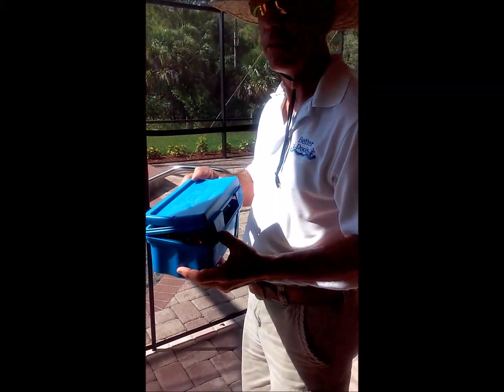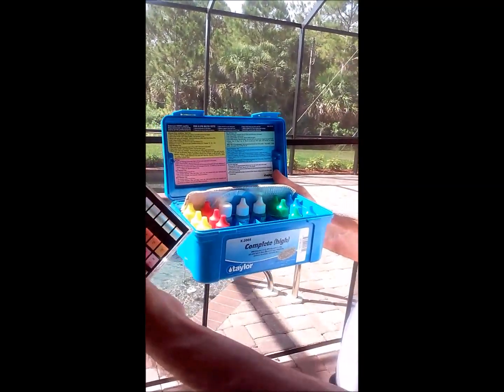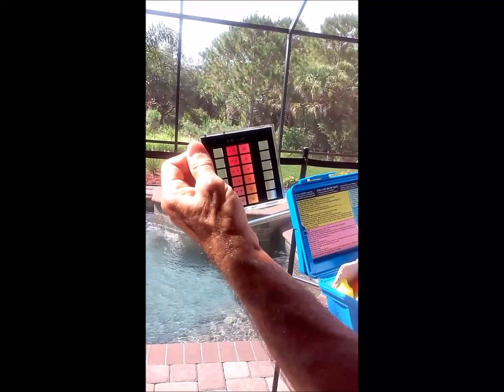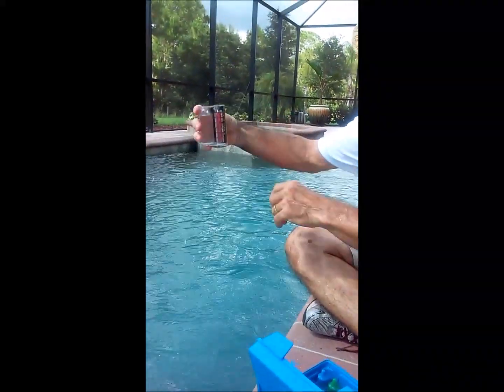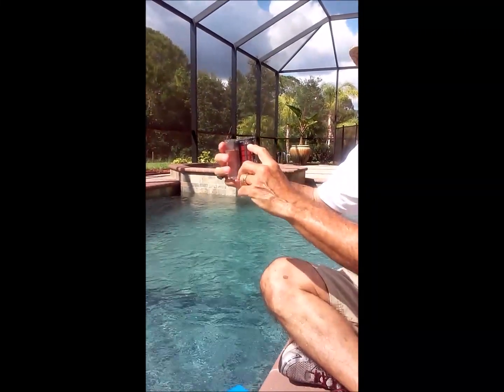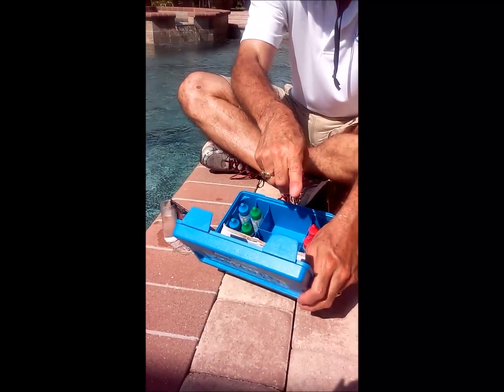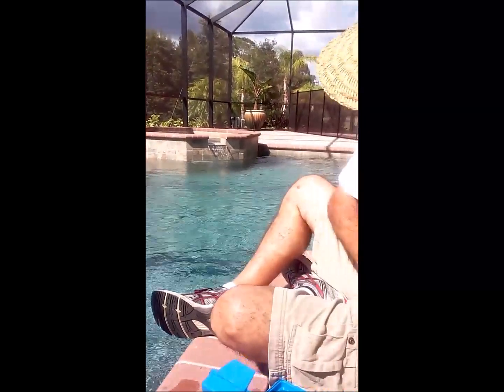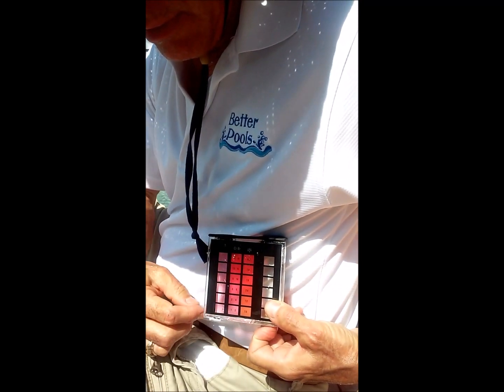How to properly test the swimming pool chemicals with a Taylor test kit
Ken talks about the importance of  & how to use the Taylor test kit to test your swimming pool chemicals. Chlorine, pH, and total alkalinity are tested & evaluated. He also gives a step by step demonstration on using the Taylor test kit to test the pool chemicals.

Better Pools is a pool cleaning company based in Venice, Fl and serves the surrounding areas including
Sarasota,    Bradenton,    Osprey,    Nokomis,    Venice,    &  Englewood,  Florida.

To find out more about us and for more tips and how to's,